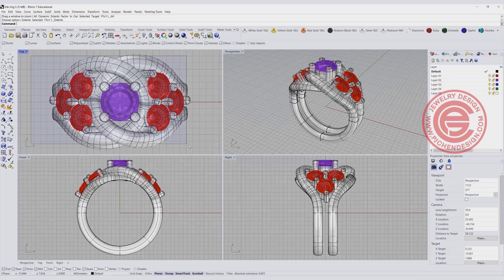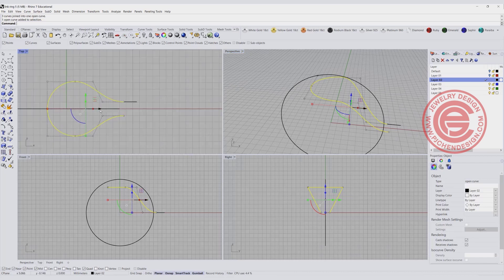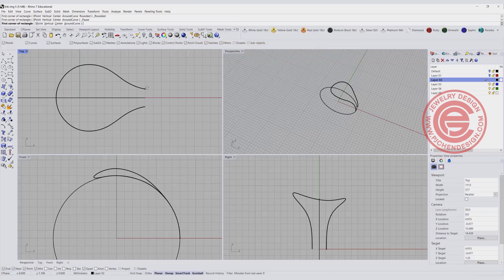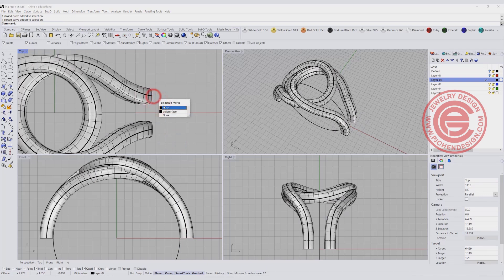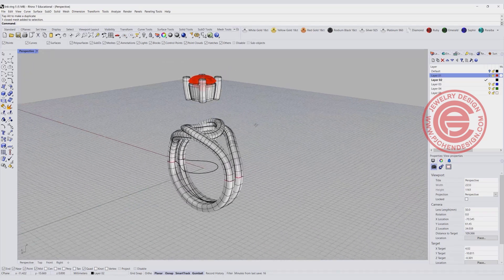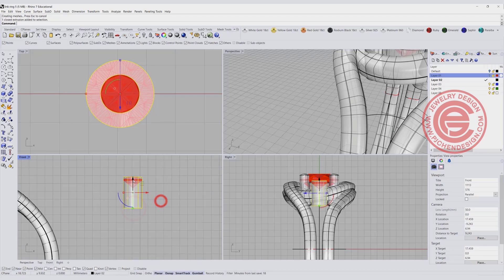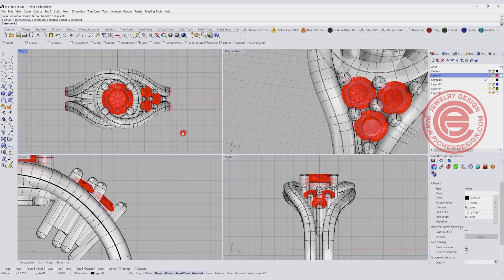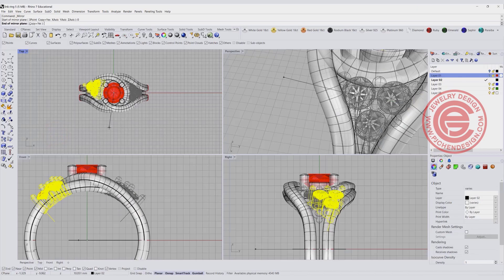How to Design a Link Ring with Prong-Set Diamonds in Rhino 3D #513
In this intermediate Rhino 3D jewelry CAD tutorial, I’ll guide you through the process of designing a link-style ring topped with a cluster of prong-set diamonds. This design blends structure and elegance—perfect for high-end, modern jewelry collections.

This is a great project for those looking to expand their skills in stone setting layout and complex ring construction using Rhino 3D.

👉 Want to learn more? Explore my online courses